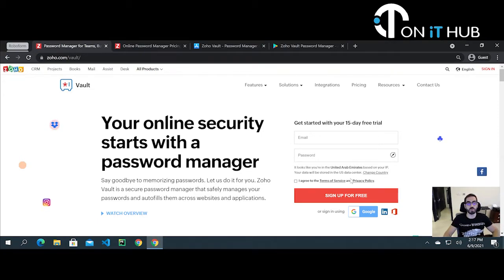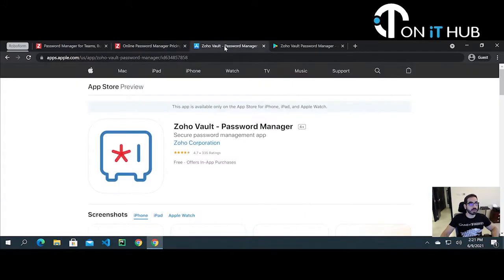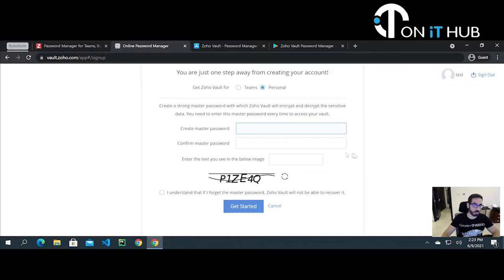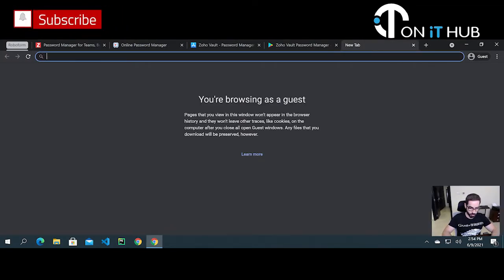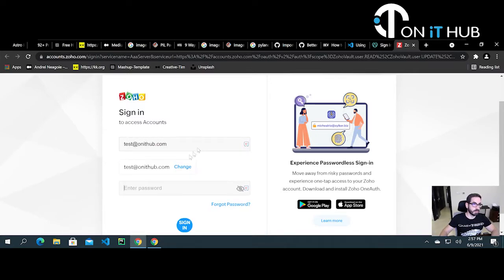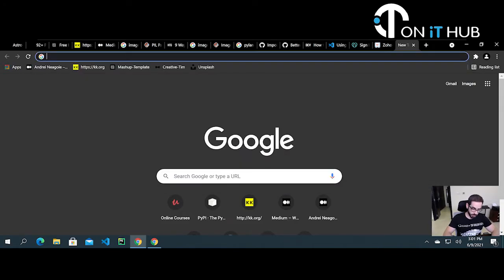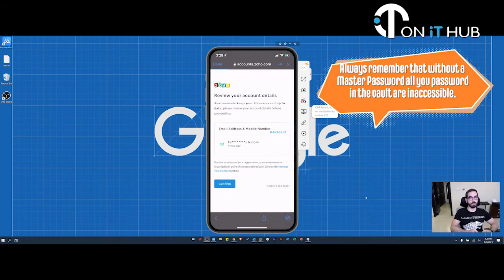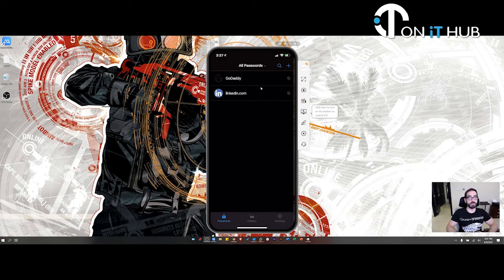Free Password Manager - Tutorial: Start to use today!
This is a tutorial video with a step-by-step process for you to use a free version of a Password Manager of choice.
Our free Password manager of choice that we will be installing in this video, is Zoho Vault because of its full and important functionalities in the free version.

The video is a little long so I will leave the time stamps for the main parts of the video in case you want to jump to the specific part.

1 - Intro: 0:001
2 - Our chosen free Password Manager: 00:53
3 -  Installing Zoho Vault: 5:06
4 - Adding website credentials to the vault: 8:30
4 - Installing extension to the browser: 10:36
5 - Adding credentials to the vault
(another way): 15:00
6 - Installing Zoho Vault on the
smartphone: 16:22
7 - Enabling Autofill on your phone: 19:08